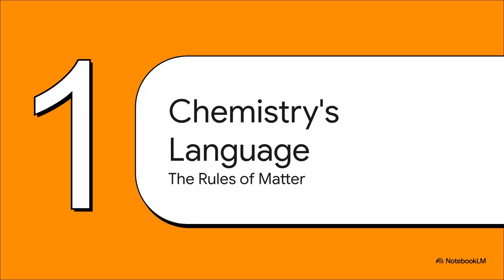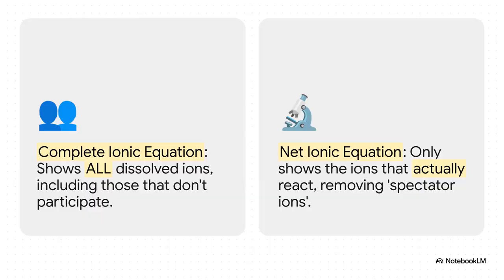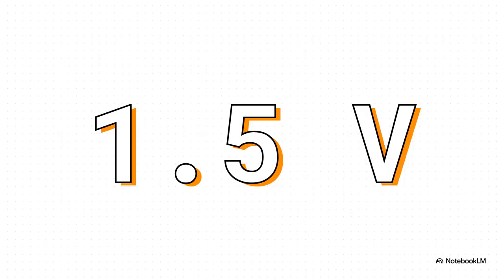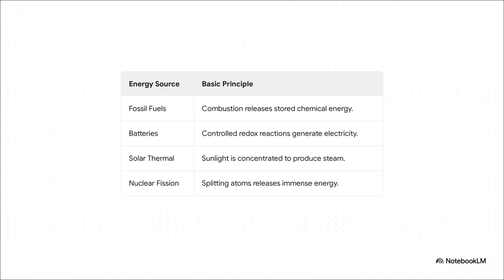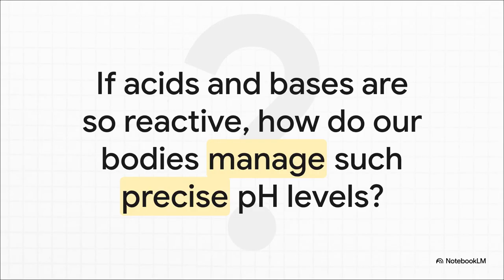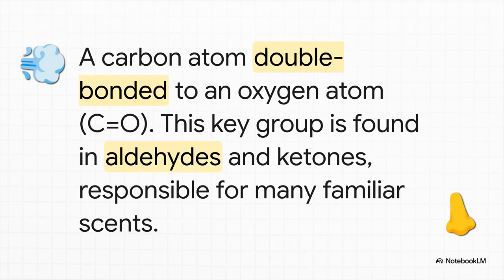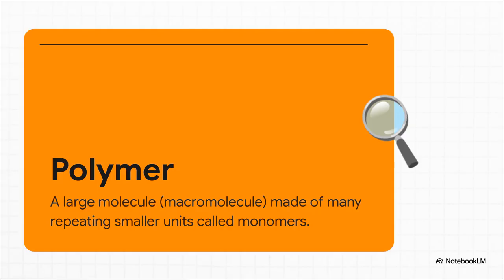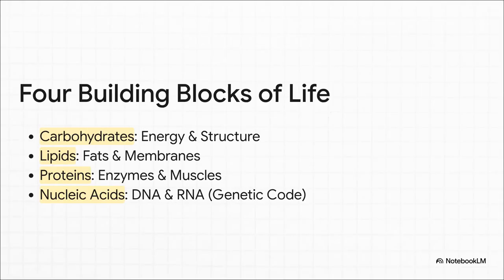Introduction to Chemistry | What Is Chemistry? | Full Course Overview for Beginners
Unlock the fascinating world of Chemistry — the science of matter, atoms, and reactions that shape everything around us! 🌍✨
In this Introduction to Chemistry video, you’ll get a complete course summary designed for students, beginners, and anyone curious about how the physical world works.

Perfect for high school, college, or foundation course learners — this video gives you the core concepts of Chemistry in one clear and engaging overview.

🎯 Watch till the end to build a strong foundation for your Chemistry journey!